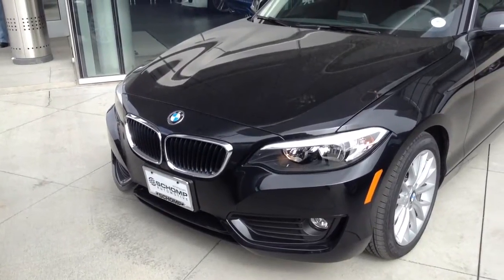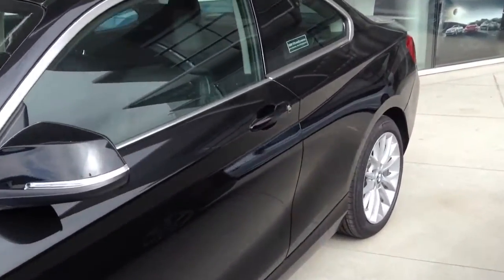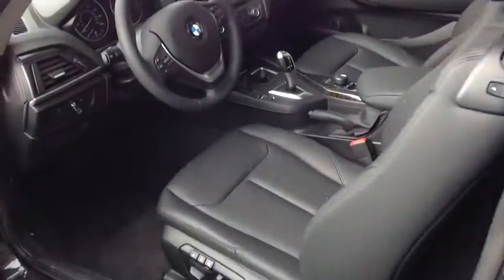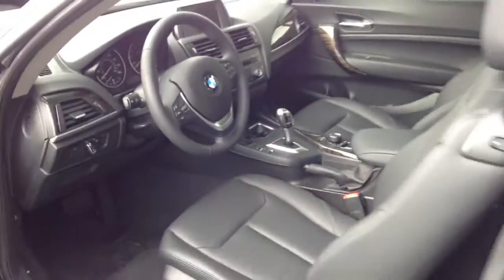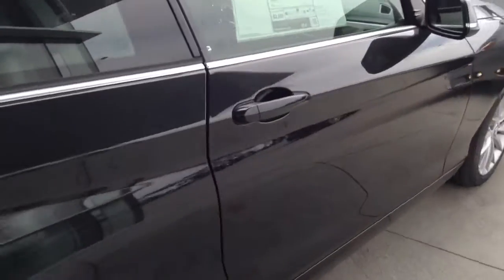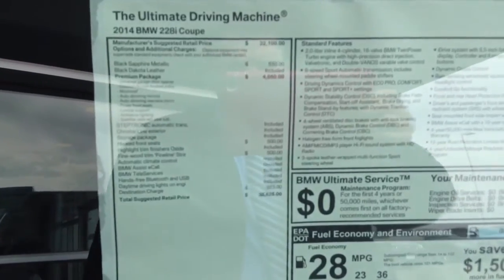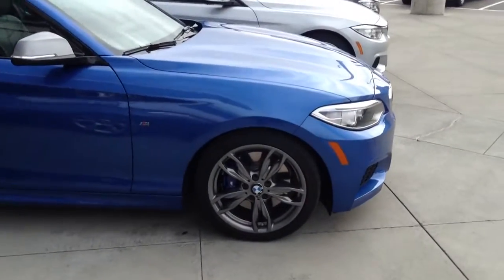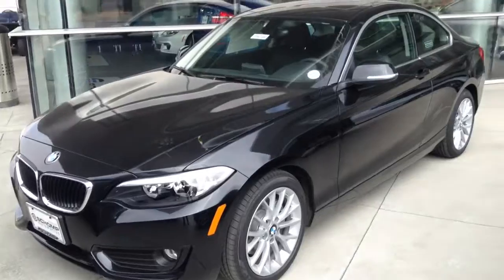Feb 25, 2014